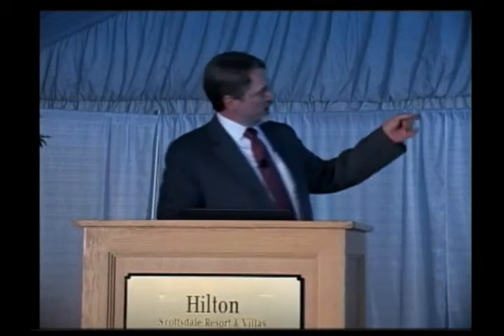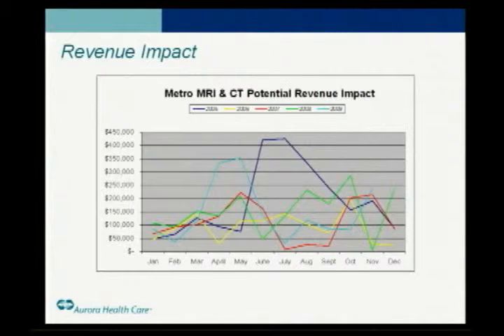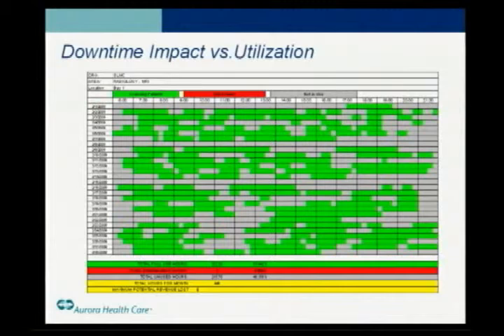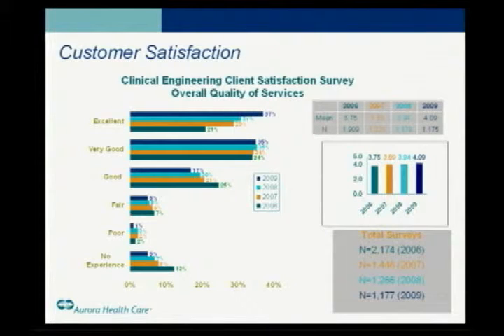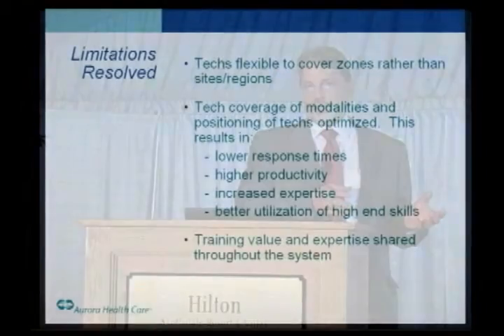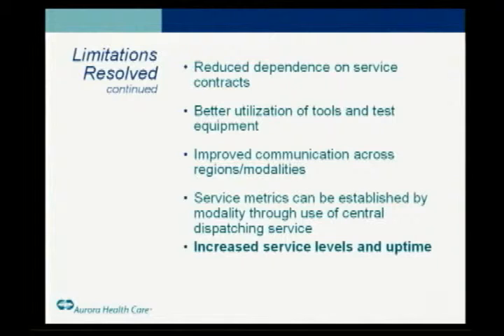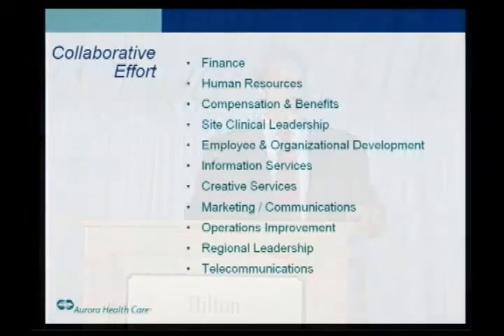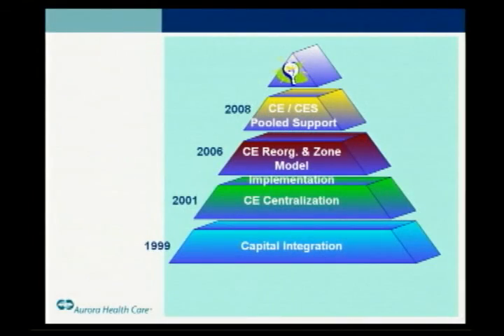Spring 2010 Keynote Speaker Part 6